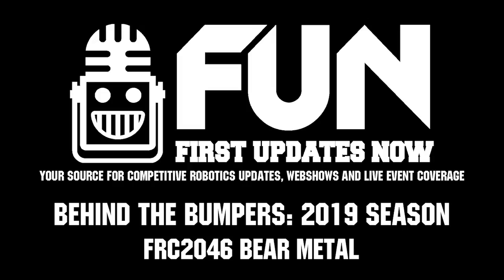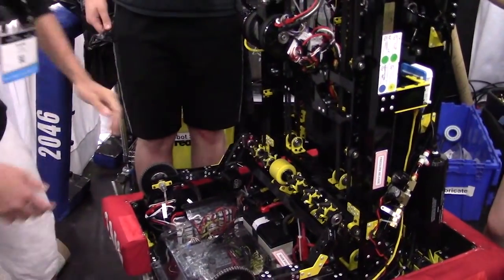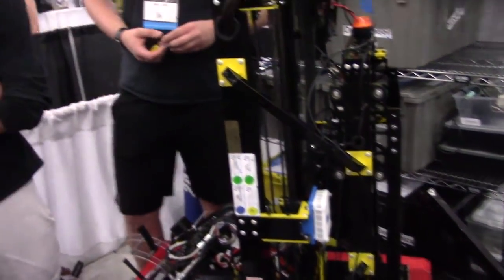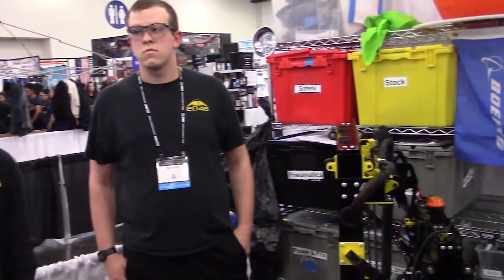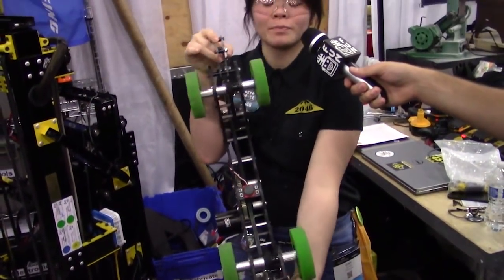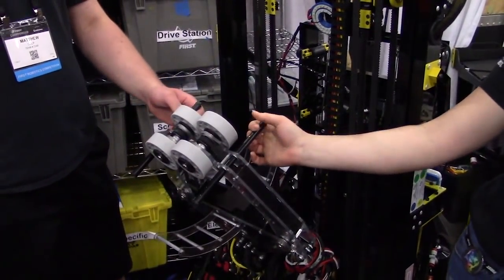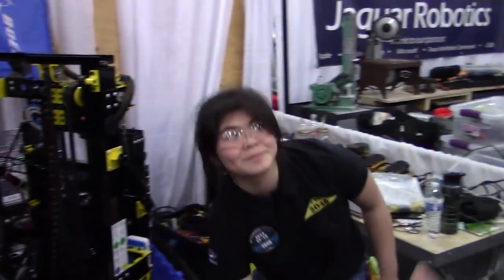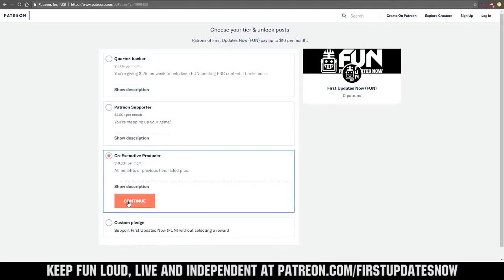Behind the Bumpers FRC2046 Bear Metal 2019 Competition Season